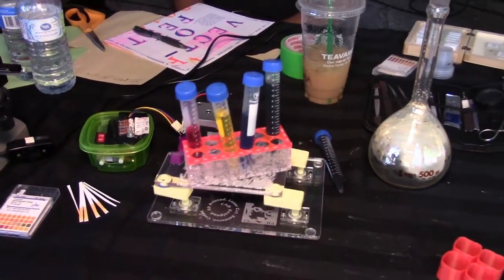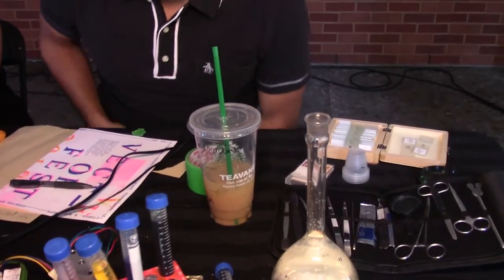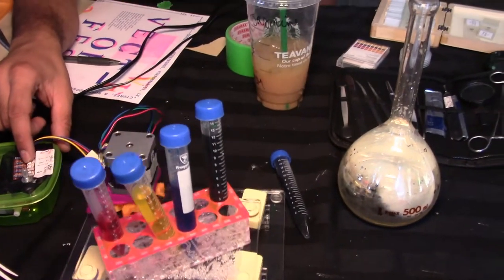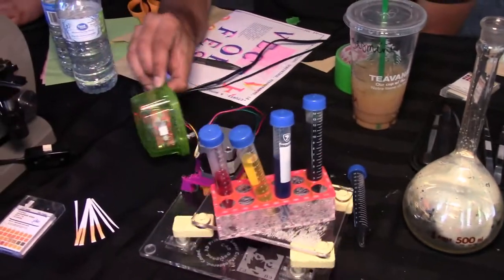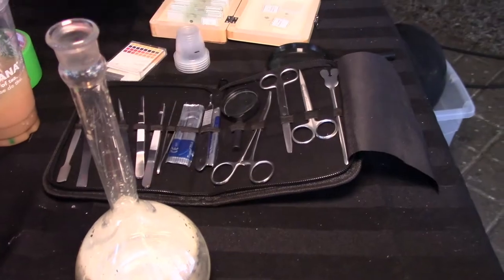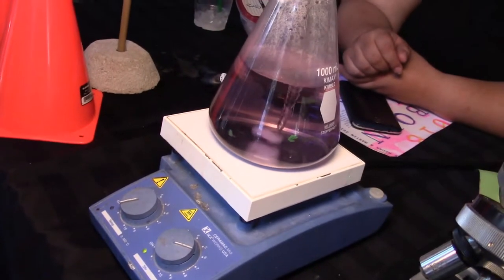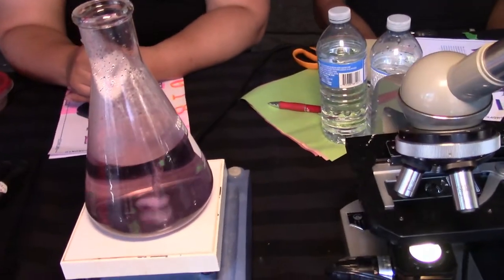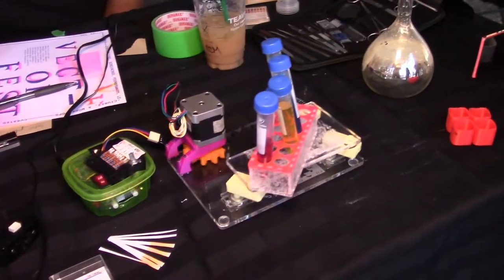Toronto Makerfest 2018: DIY Bio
From Toronto Maker Festival 2018, a short presentation by Rana about Hacklab.to DIY Bio.